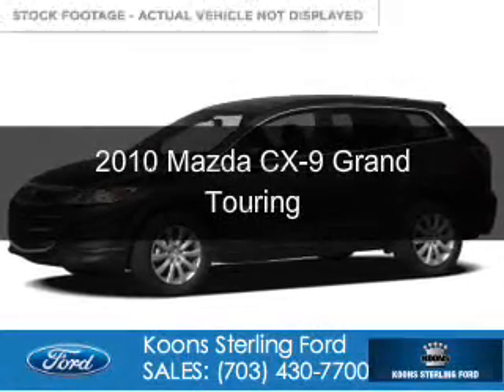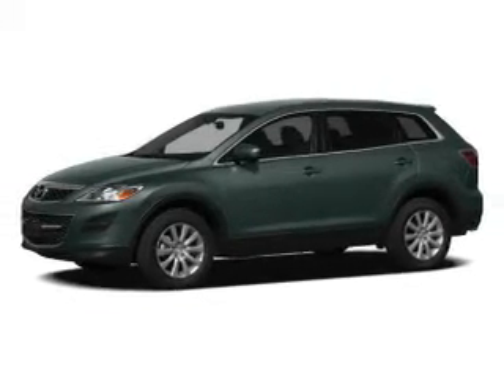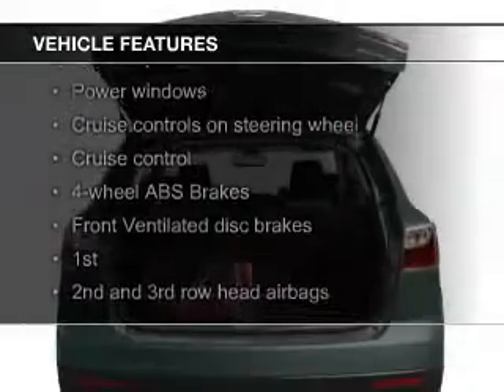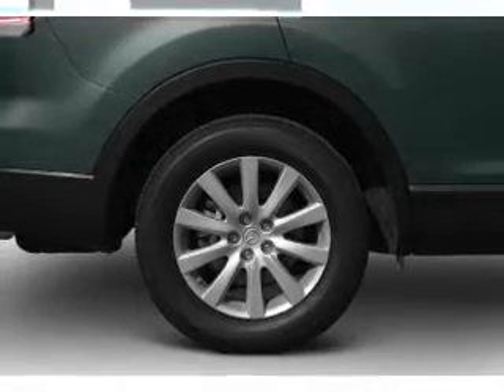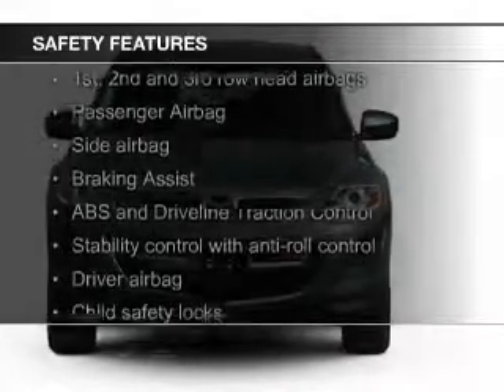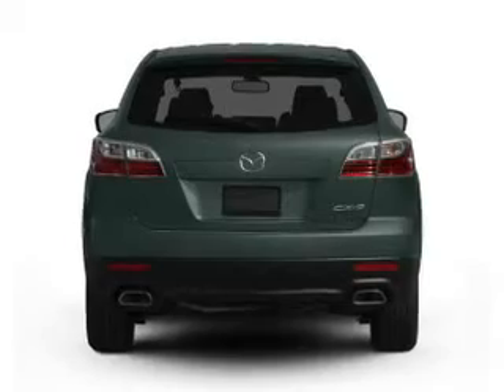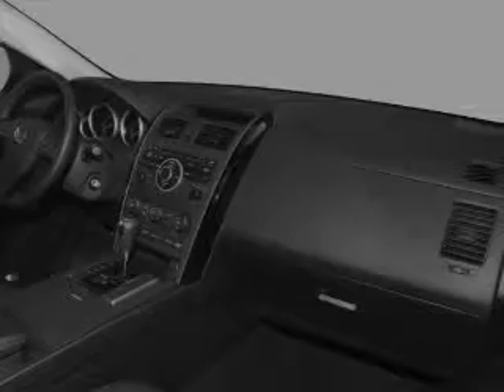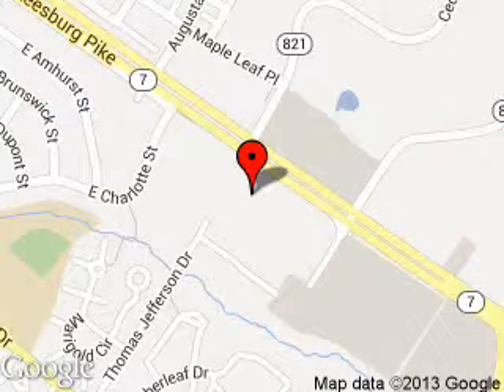2010 Mazda CX-9 - Sterling VA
Phone:
Year: 2010
Make: Mazda
Model: CX-9
Trim: Grand Touring
Engine: 3.7 liter 6 cylinder 24 valve
Transmission: 6-Speed Automatic
Color: Brilliant Black Clearcoat
Mileage: 51300
Address:
46869 Harry Byrd Highway